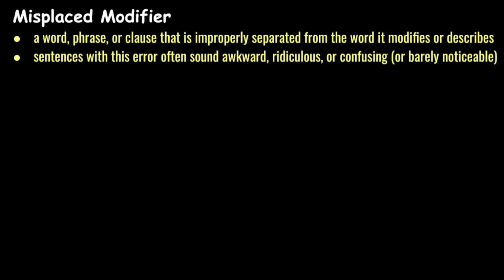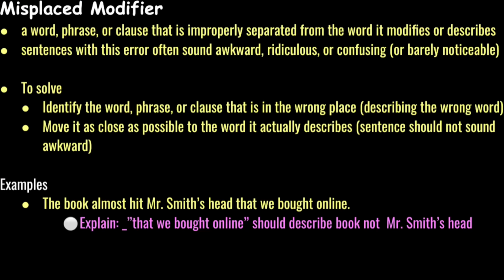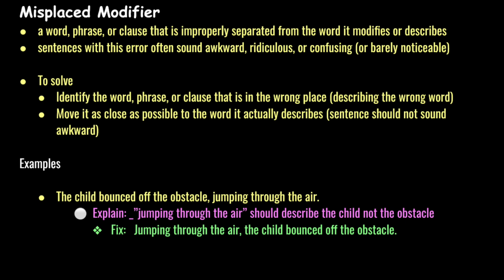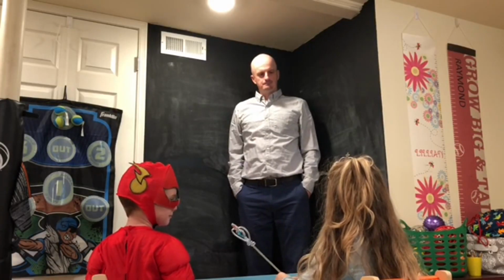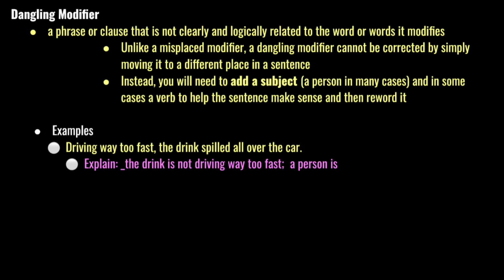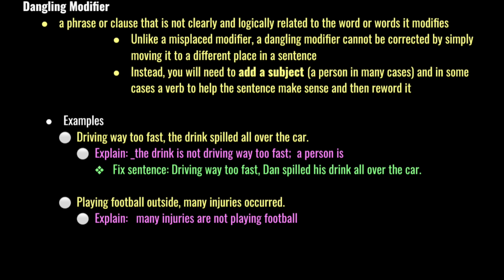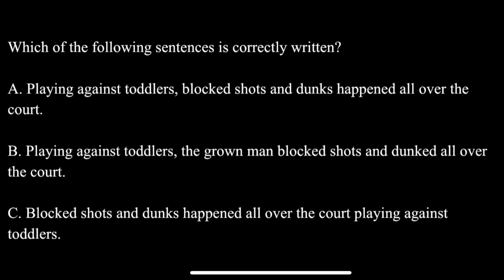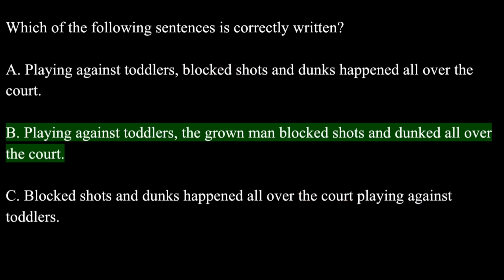Modifiers - Misplaced and Dangling - Virtual Teaching Edition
A brief video explaining misplaced and dangling modifiers and how to fix them in sentences.